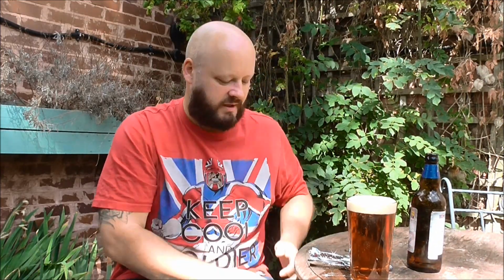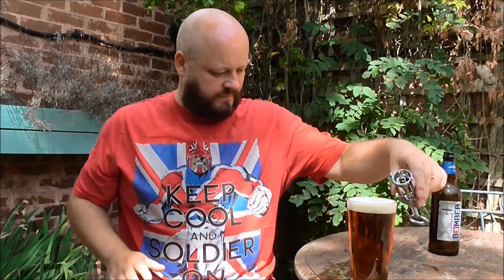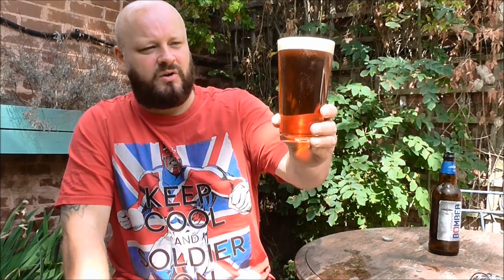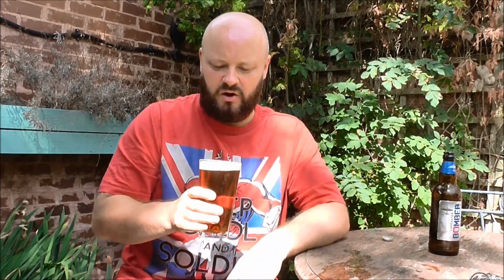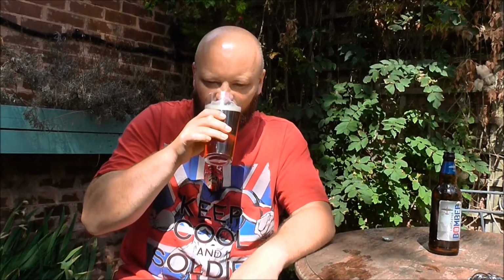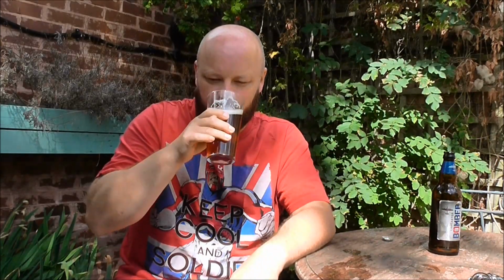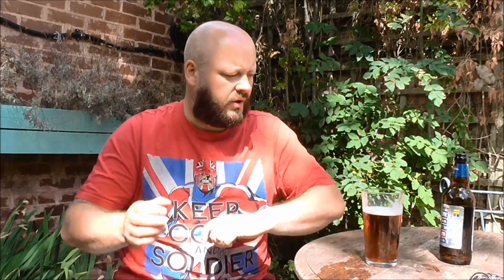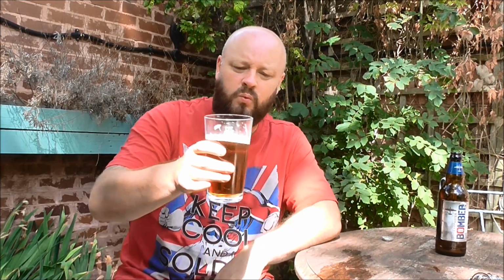Lancaster Bomber Beer Review #95 Homebrew Beer Wine Spirits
I am new to homebrew and wine making, just been brewing for over a year now, but though I would give it a try & will be doing various kits, unboxing new equipment, sanitizing & bottleing. So all aspects of home brewing.